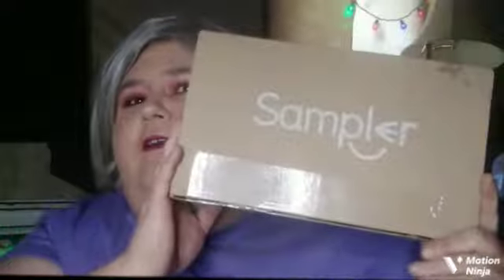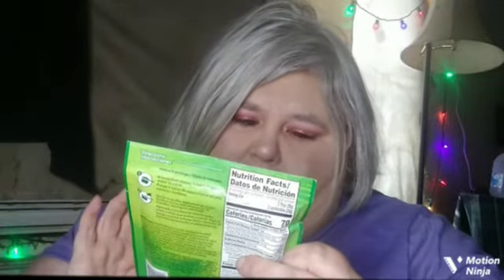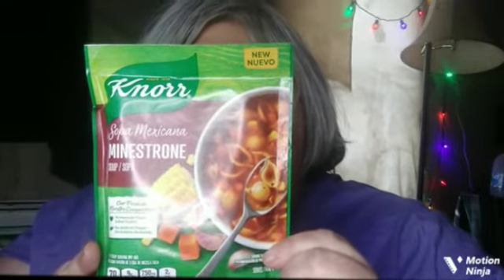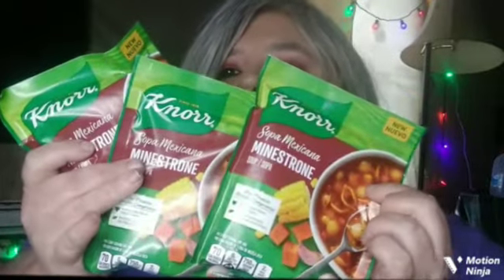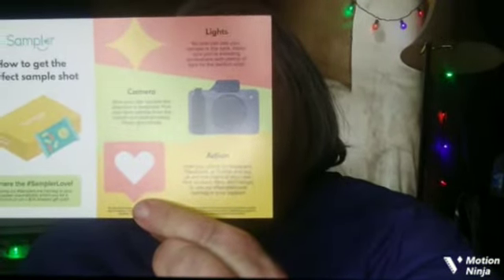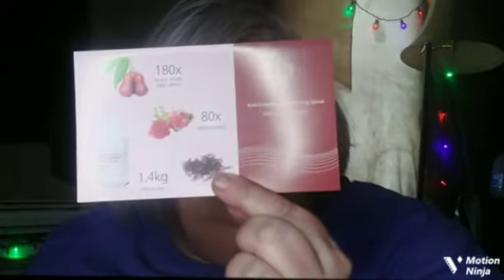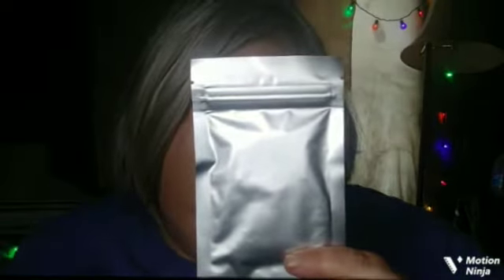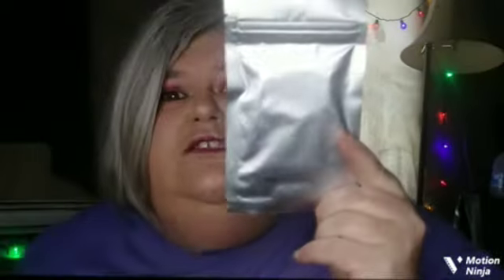Sampler Box: Free Items and Reviews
Hello everyone,
my name is Teresa starship
and I welcome you all to my channel.

today:
sampler box free items and review,
this is my very first box, come join me and see
I will be leaving the link down below if you would like to get
your first box.

schedule:
Monday: mask Monday @9a.m.
Tuesday: unboxing or review @9a.m.
Wednesday: take a walk into history @9a.m.
Thursday: updates @???
Friday: get ready with me @9a.m.
Saturday: a dose of laughing jiblets @9a.m.
Sunday: off